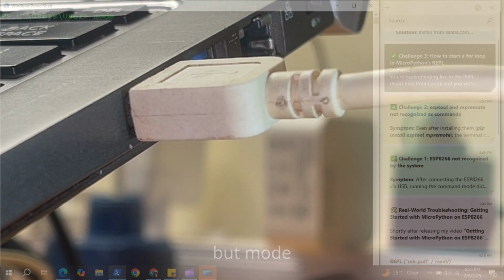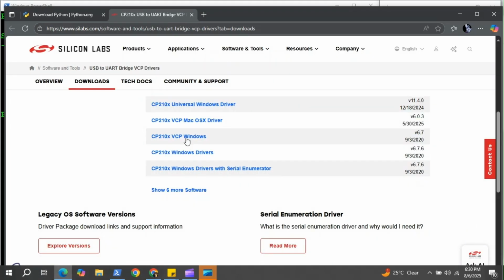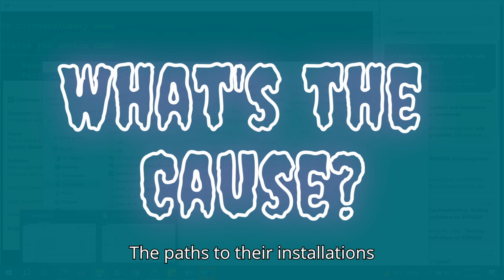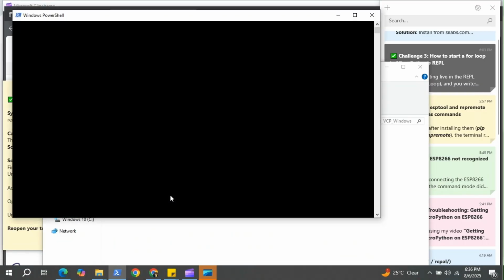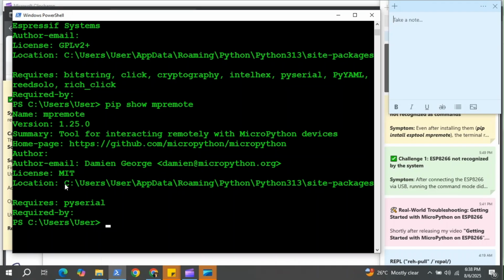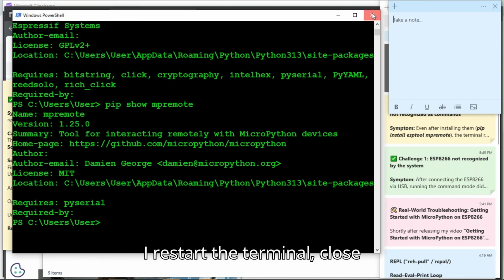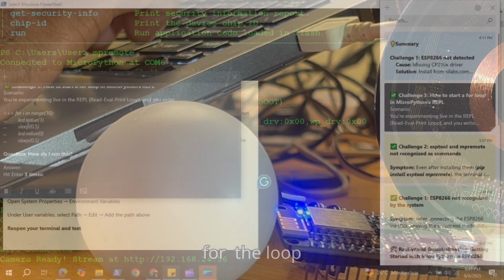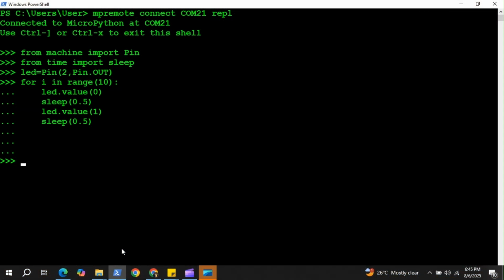ESP8266 Not Detected? MicroPython Beginner Fixes That Actually Work!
🚨 Just got your ESP8266 and MicroPython set up, but running into issues? You’re not alone!

Right after I released my Getting Started video, an IoT enthusiast reached out with real problems — from USB driver issues to REPL confusion.

In this video, I cover:
 ✅ Why your ESP8266 doesn’t show up in the mode command (and how to fix it)
 ✅ Solving "esptool not recognized" even after installing
 ✅ How many times to hit Enter in MicroPython REPL to run a loop

🛠️ Whether you’re on Windows or macOS, this guide will save you hours of frustration.